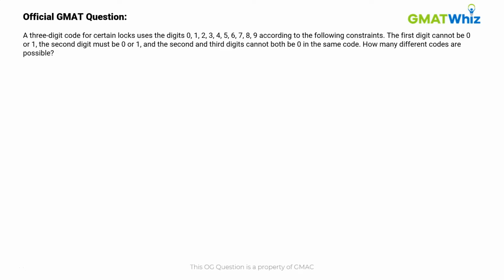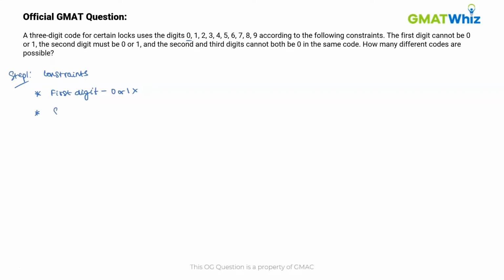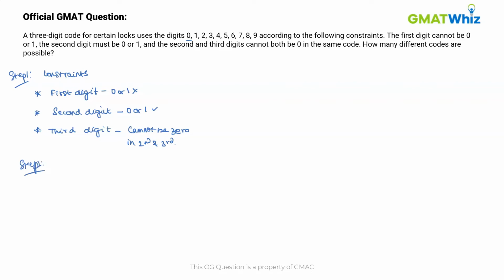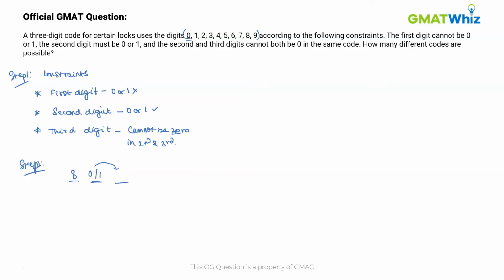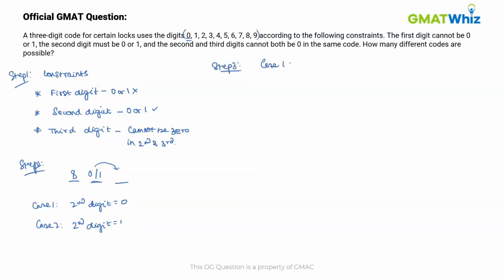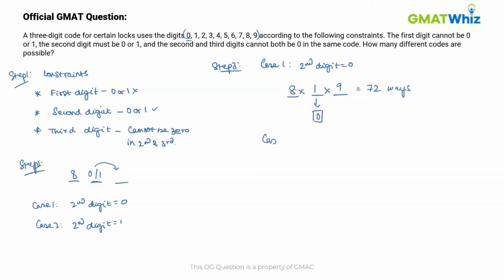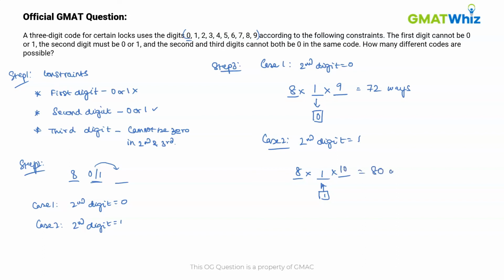GMAT OG l PS08280 : A three digit code for certain locks uses the digits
A three-digit code for certain locks uses the digits 0, 1, 2, 3, 4, 5, 6, 7, 8, 9 according to the following constraints. The first digit cannot be 0 or 1, the second digit must be 0 or 1, and the second and third digits cannot both be 0 in the same code. How many different codes are possible?